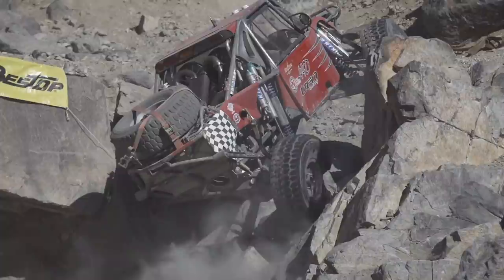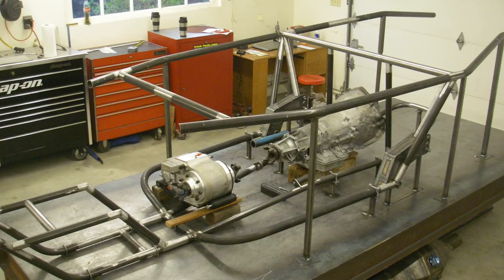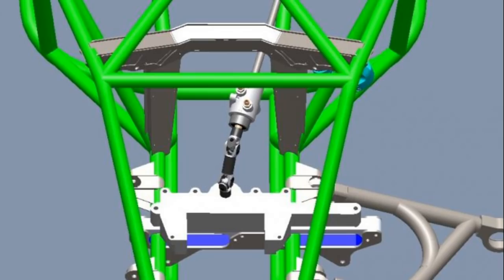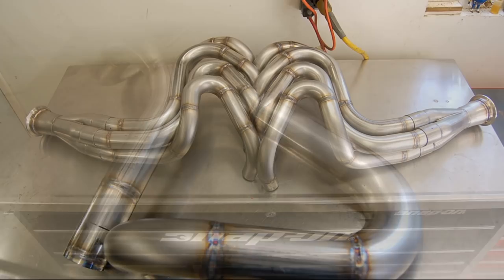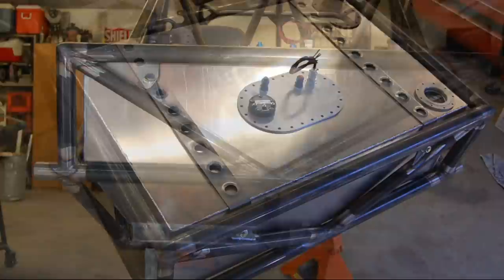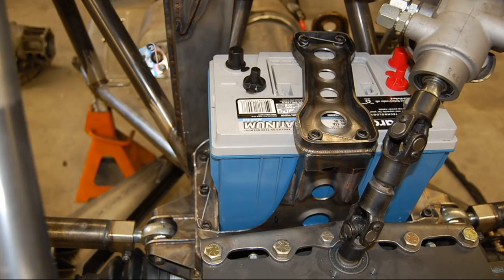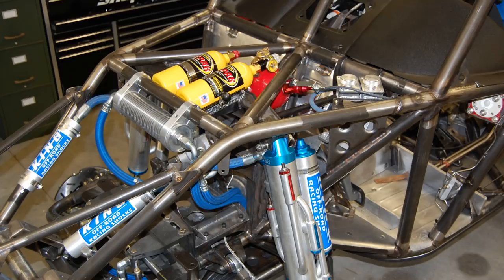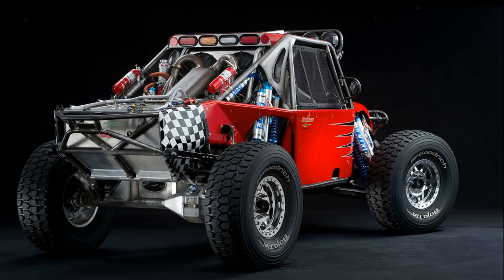Build it, the Ultra 4 race car build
Complete build of an Ultra 4 race car called the UFO.
Compiled from over 1,500 pictures, plenty of detail is given on the construction and fabrication of a car that is needed to combat the brutal King of the Hammers race.

Chief designer and fabricator:  John Reynolds
Original owner and builder:  Jeff Russell
Designer in Solidworks:        Dan Barcroft
Thanks to Will Gentile for the video clips.
Thanks to my wife, Krys, for help pronouncing words correctly.